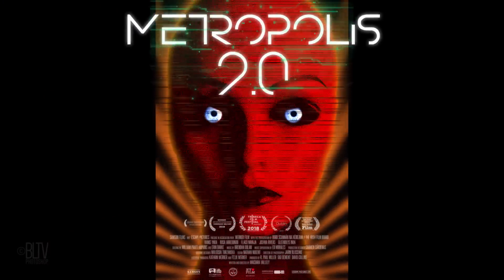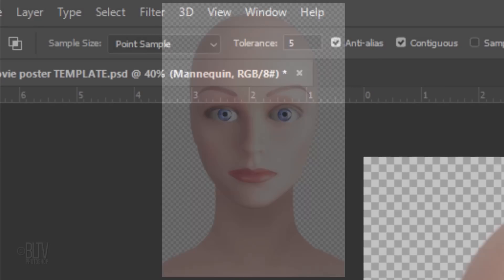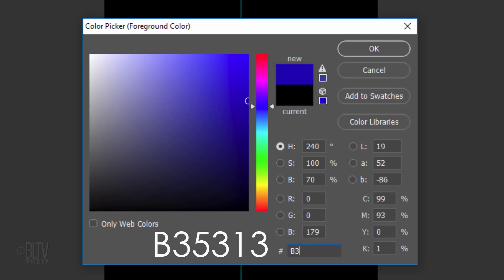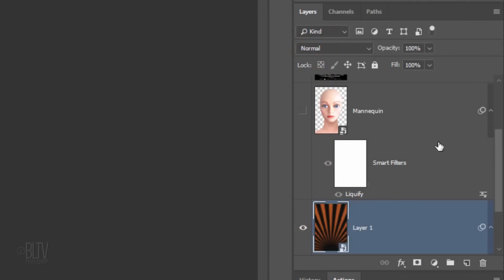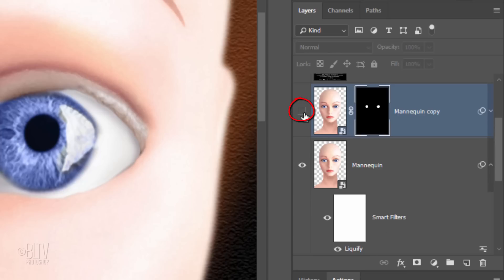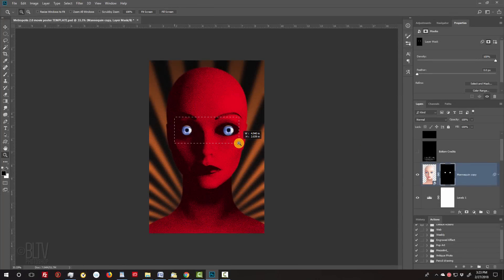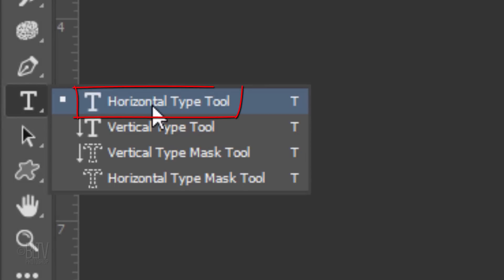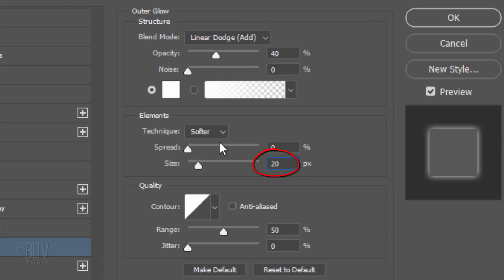Photoshop: How to Create a Powerful, Art Deco-inspired, Sci-Fi Movie Poster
Photoshop CC 2018 tutorial showing how to create a powerful, art deco-inspired, sci-fi movie poster as a sequel to the 1927 cinematic masterpiece, "Metropolis" by Fritz Lang.

Track: "Lost Behind"